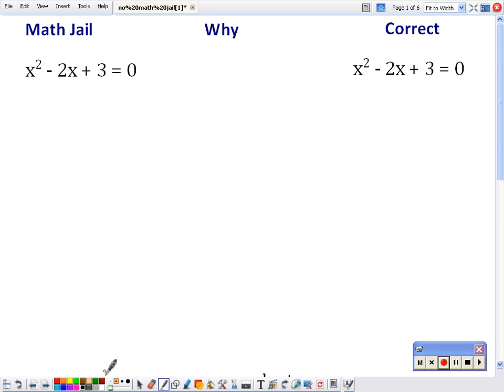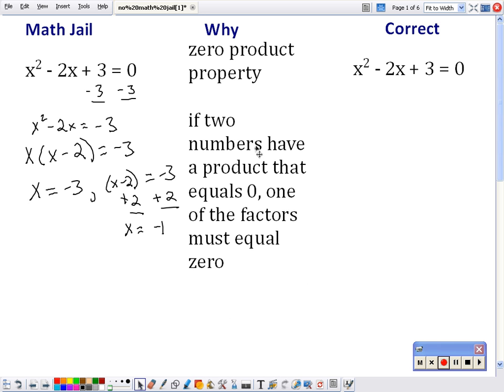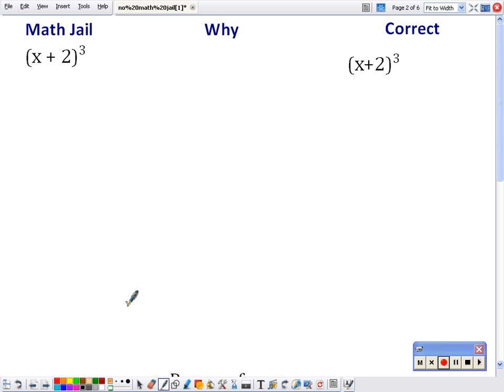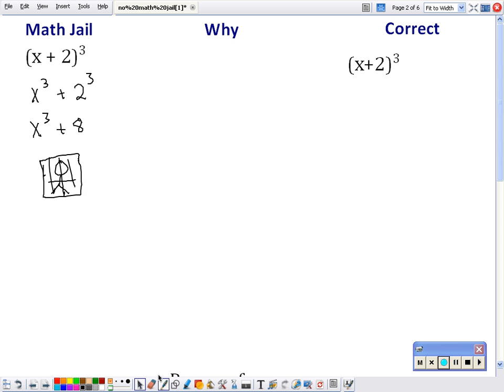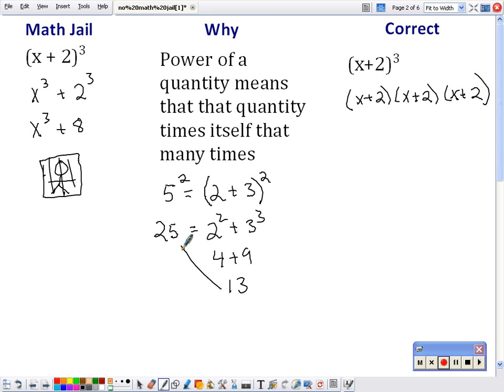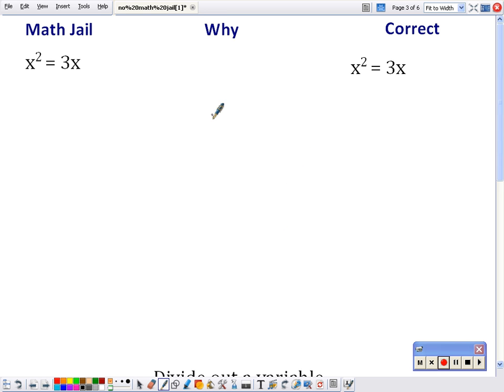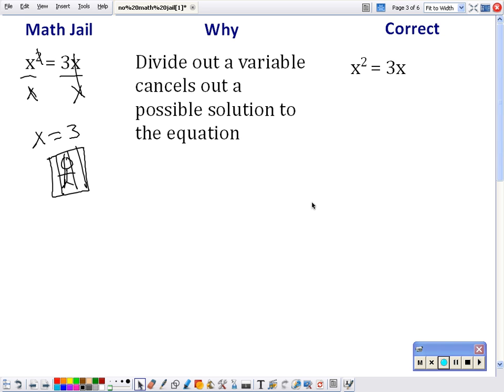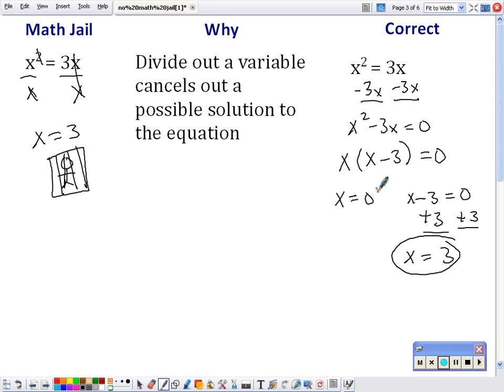No Math Jail #1